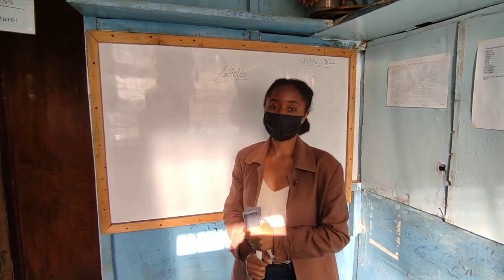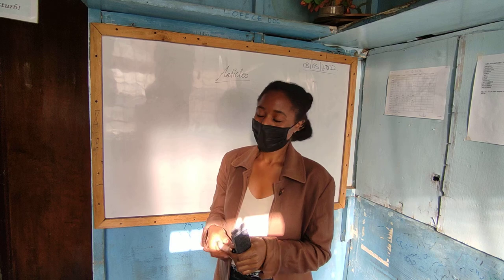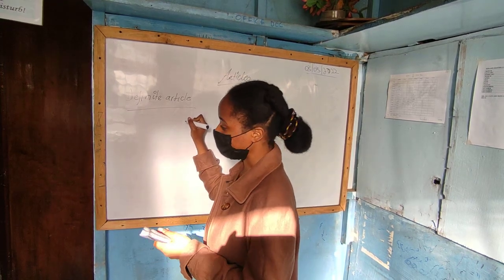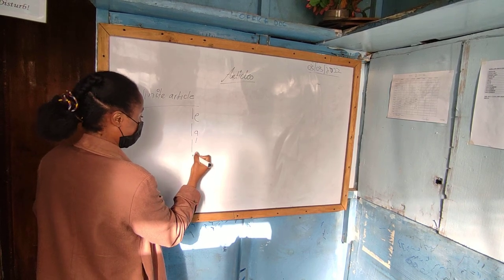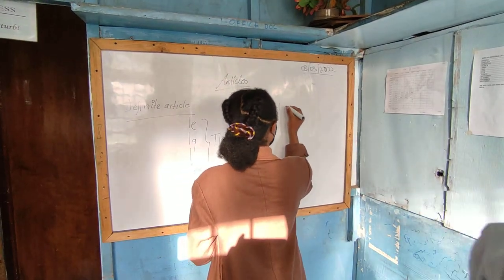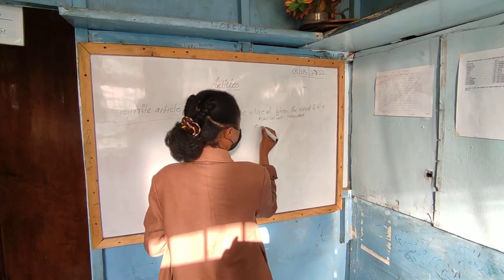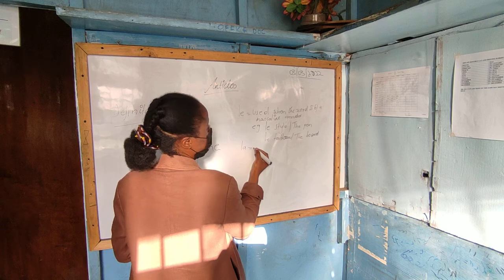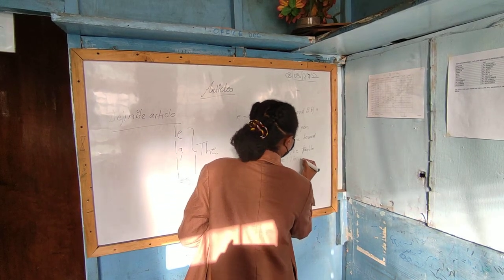learn French Kenya Institute of Foreign Languages and Professional Studies